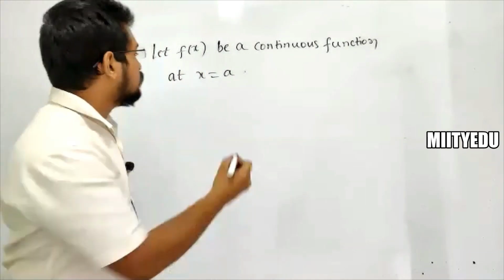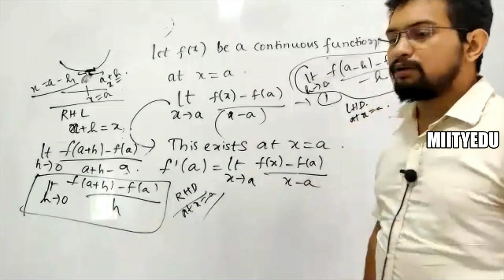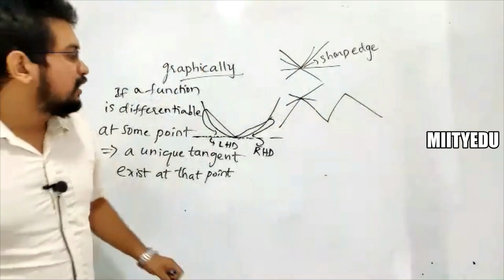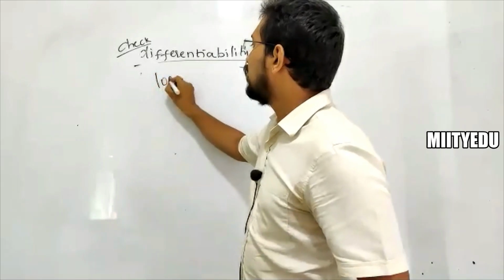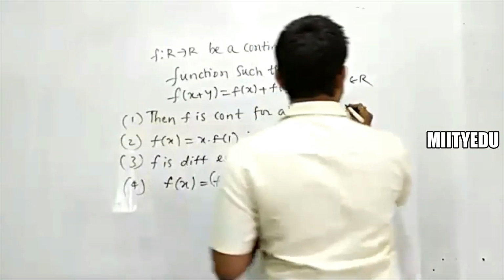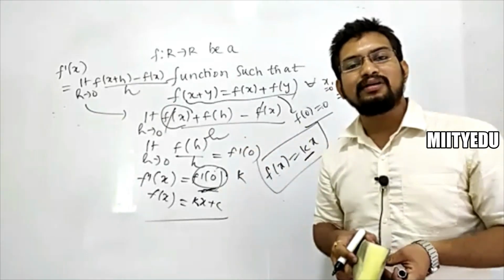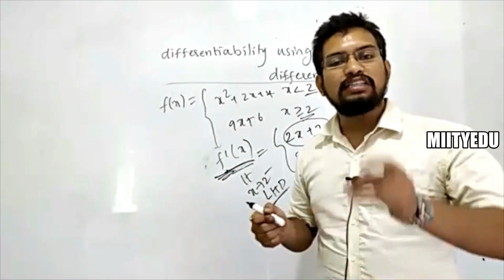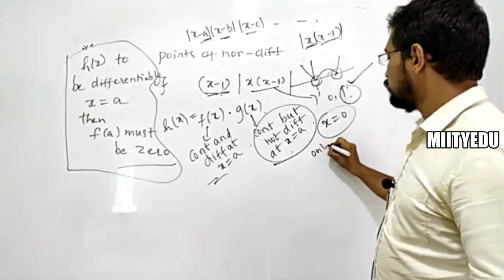IIT-JEE | Mathematics | Differentiability part-2 | Hemanth Reddy sir from MIITYedu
A group of like-minded enthusiastic IITians with ample experience in teaching students for IIT-JEE and Olympiad have started MIITYedu the inception of which emanated from a noble idea of providing quality education with a vision that quality has to meet creativity in all aspects of learning
For us as a group, it has been an endeavour to keep on working for students welfare by optimizing their potential with the aid of our resources.
Our appetite to serve the students in a better way has not only increased, but we also persevere in striving to provide ingenious methods to maximize each students learning abilities and fulfill their aspirations.